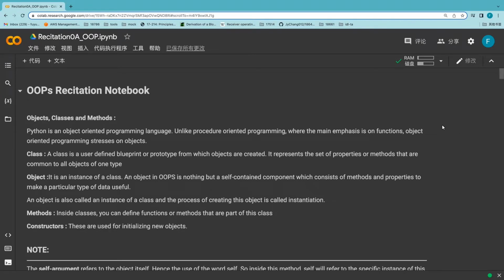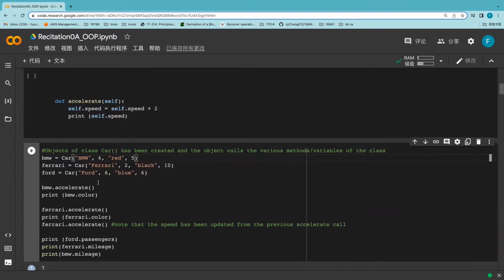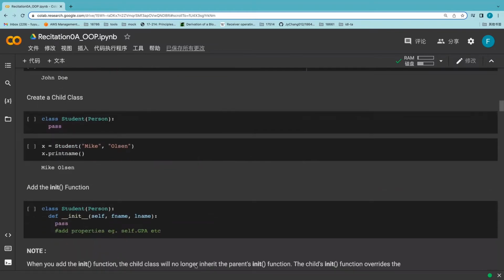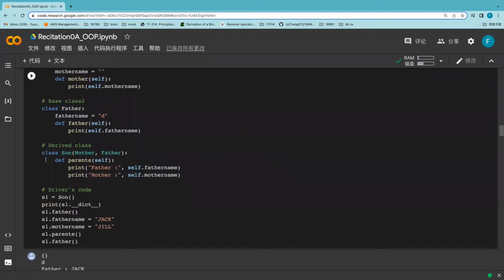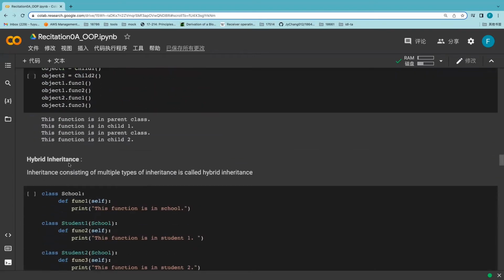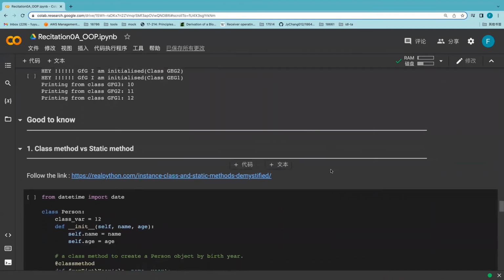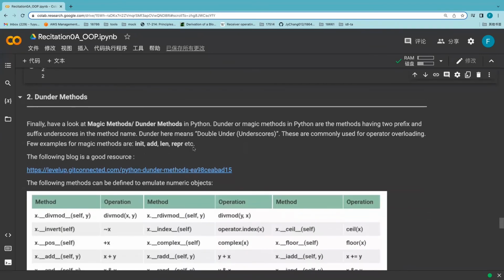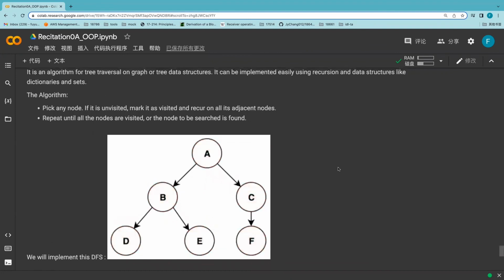11-785 Deep Learning Recitation 0A: Python Fundamentals OOP (Part 2/2)